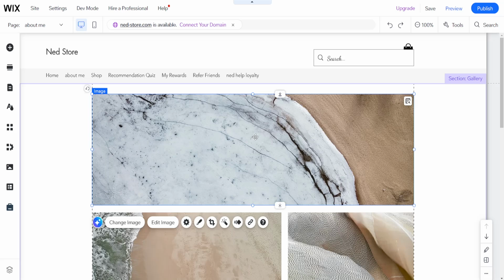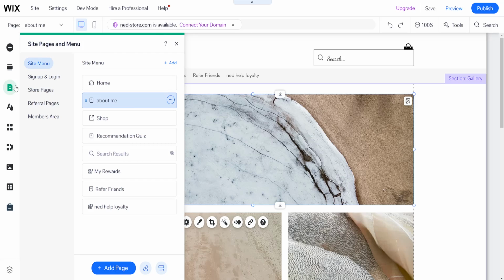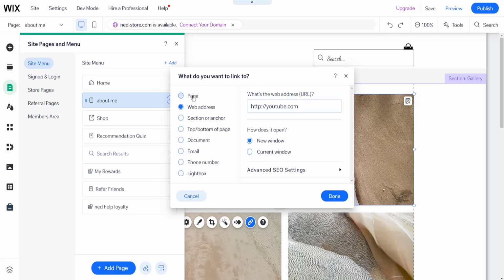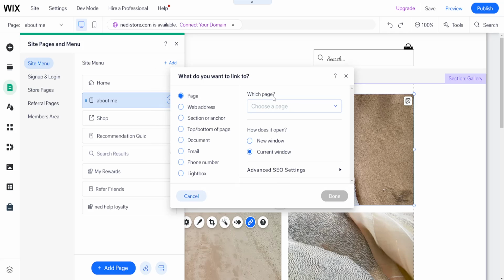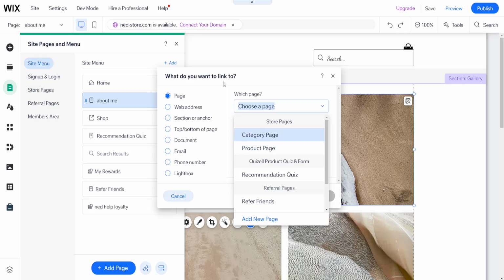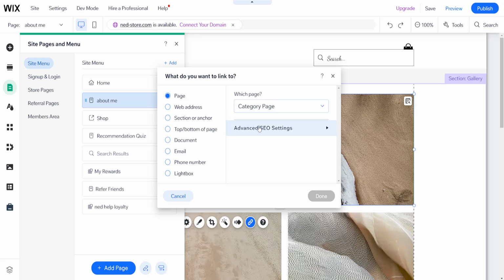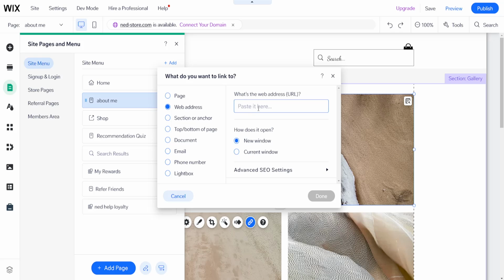How To Make Wix Redirect To Another Page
In this video I show you how to make your Wix page redirect to another page. If you want to learn how to redirect to another page on Wix then this is the tutorial for you.